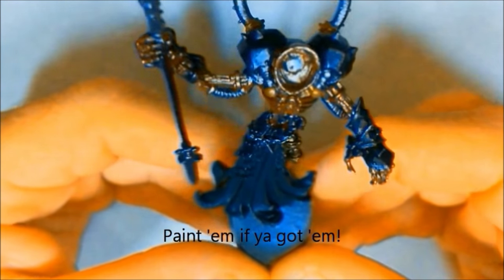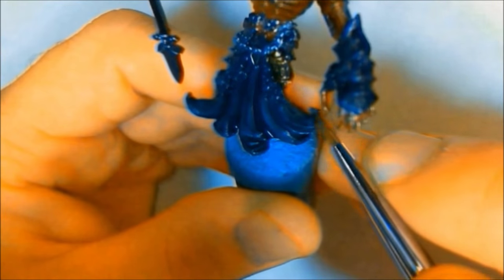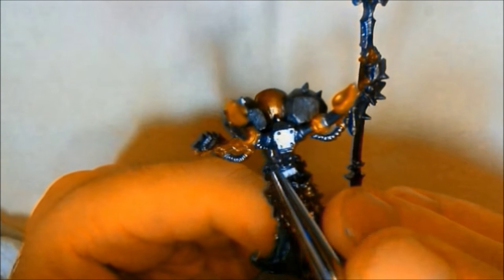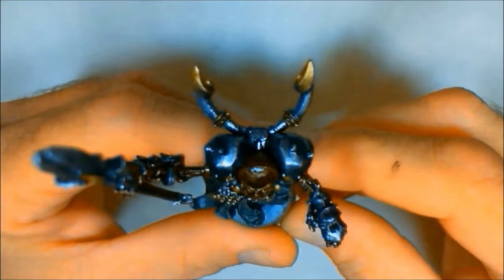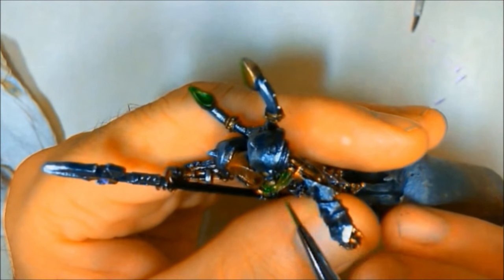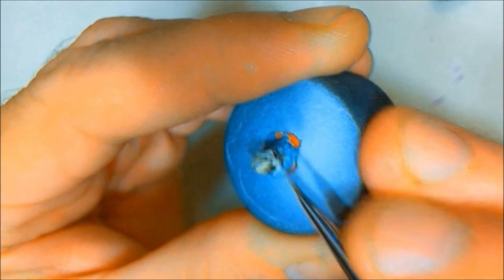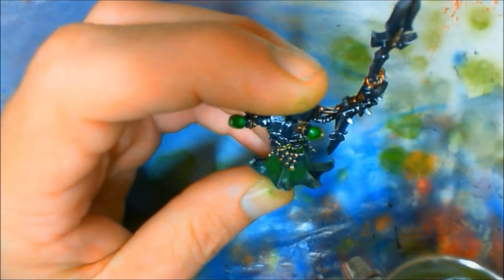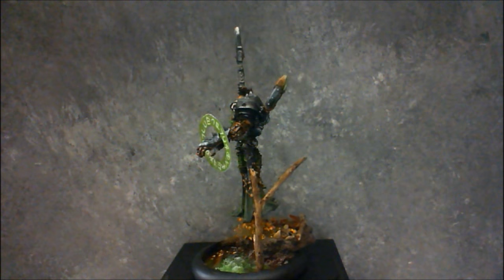How to Paint Iron Lich Asphyxious, Vid 323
This is a painting tutorial for the Cryx figure, Iron Lich Asphyxious.  He is from the game Warmachine, by Privateer Press.